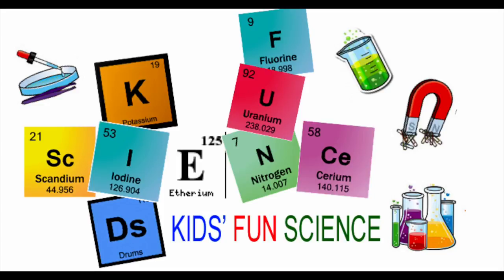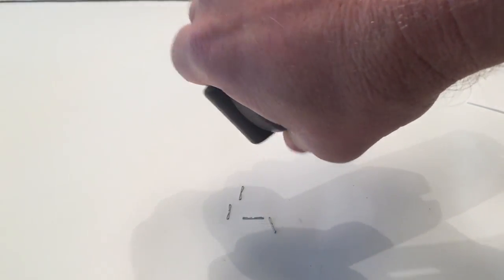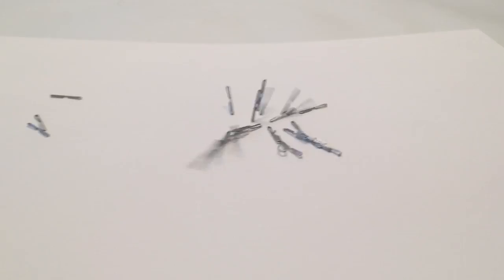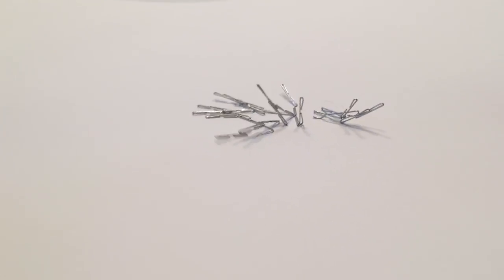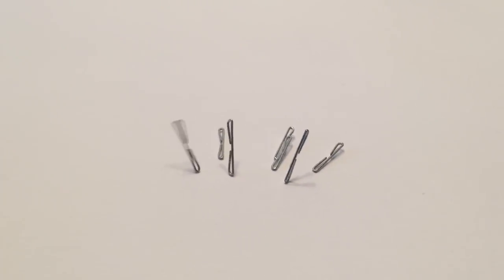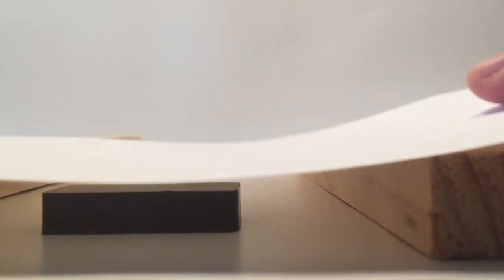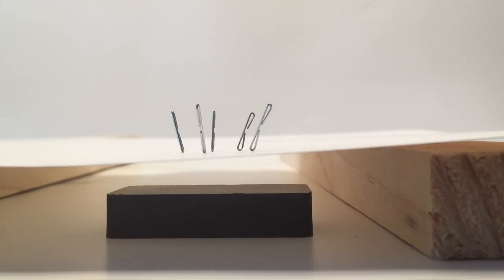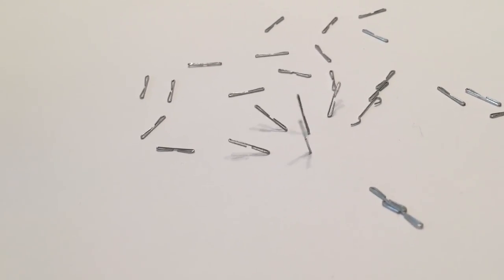Use Staples to see the Magnetic Field Experiment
ROCEDURE
1) Squeeze your stapler with no paper in it, and collect 20 bent staples.
2) Put staples on piece a paper (I use card stock).
3) Then pull paper over a magnet just so the magnet and paper do not touch.

Place a bar magnet under a piece of paper. Sprinkle the staples around the magnet. What happens to the staples? How do they align themselves with respect to the magnet? They align themselves according to the direction of the magnetic field. At the poles of the magnet, the staples are straight up and down; in the middle of the magnet, the staples are aligned parallel to the length of the magnet.

Here is where I bought my Ceramic magnets